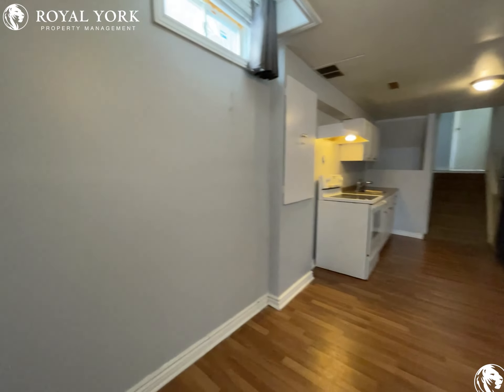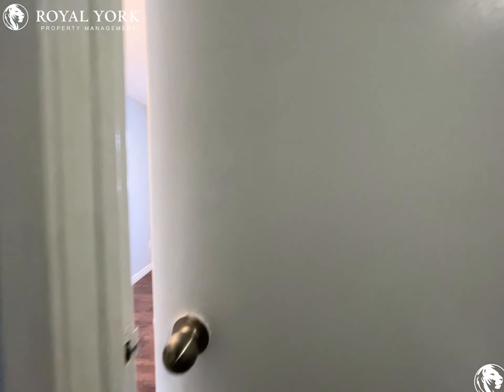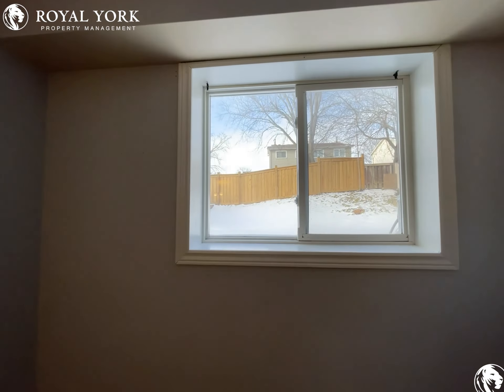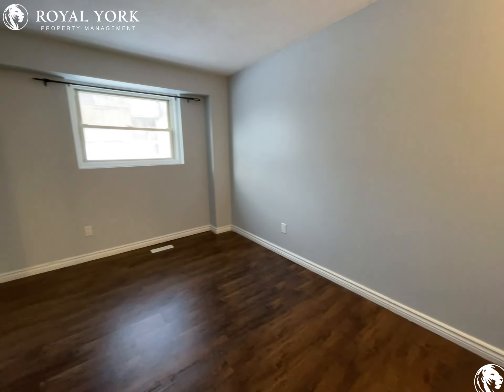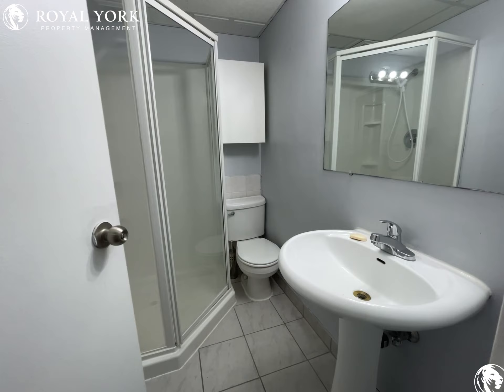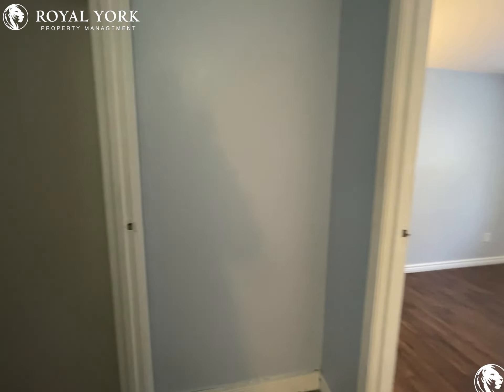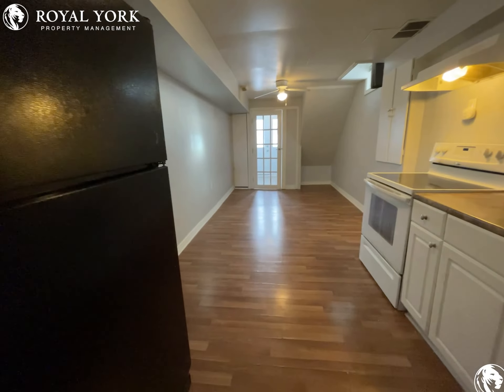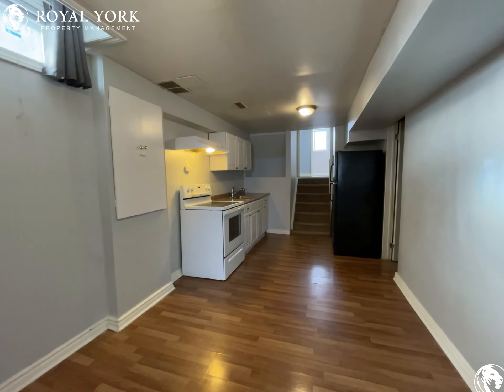2-364 Daytona Court, Oshawa, Ontario L1K 1H9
2 Bedrooms | 1 Bathroom, Black Appliances, Formica Countertops, Laminate Floors, Ensuite Laundry, Front Porch, Corner Unit, Tons of Natural Light.

Close to Bond Street East, Taunton Westbound at Naples, Sherwood Public School, North Oshawa Park, SmartCentres Oshawa North, Ontario Regiment Museum, The Oshawa Valley Botanical Gardens, Memorial Park, McLaughlin Bay Wildlife Reserve.

2-364 Daytona Court, Oshawa, Ontario L1K 1H9
Taunton Road and Ritson Road North

Nine Minutes Away from Wonderful Oshawa Valley Botanical Gardens!!

UNIT AMENITIES:
2 Bedrooms | 1 Bathroom
*This is a Newly Renovated Basement Apartment
*Black Appliances
*Formica Countertops
*Laminate Floors
*Ensuite Laundry
*Upgraded Bathroom
*Front Porch
*Shared Backyard
*Corner Unit

Available Immediately!!